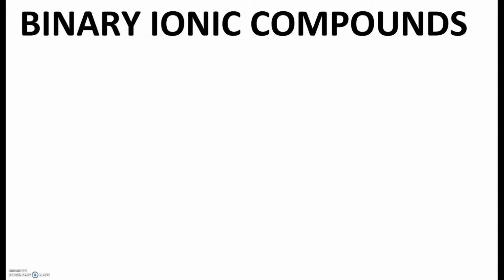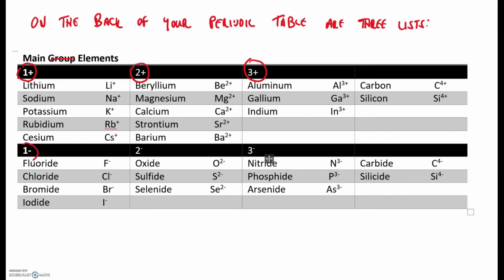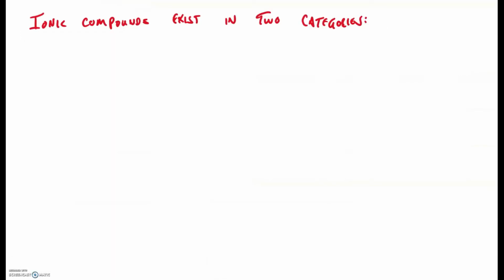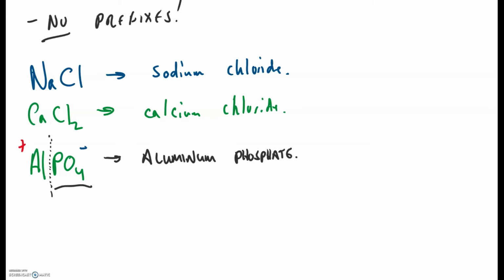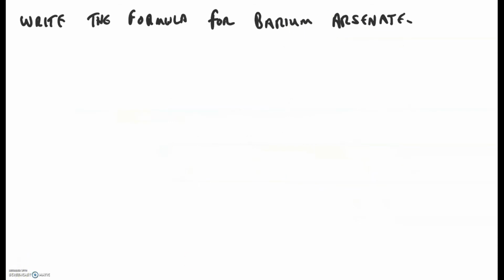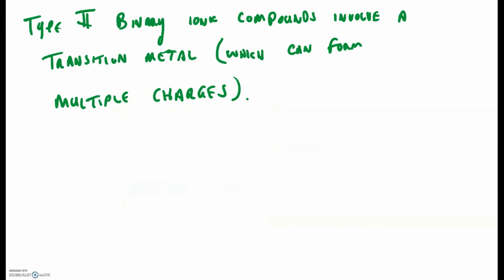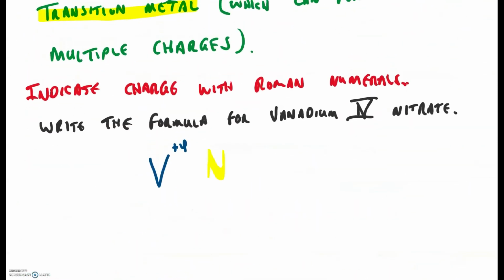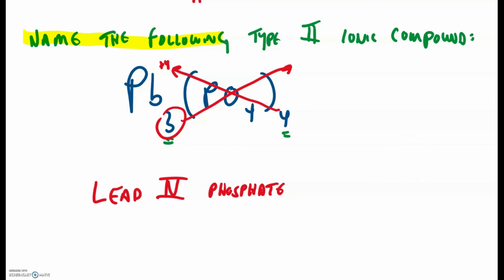Binary Ionic Compounds